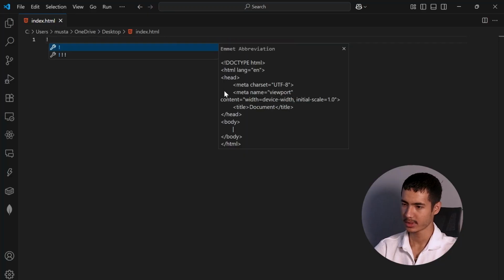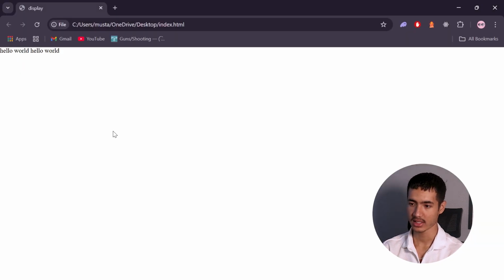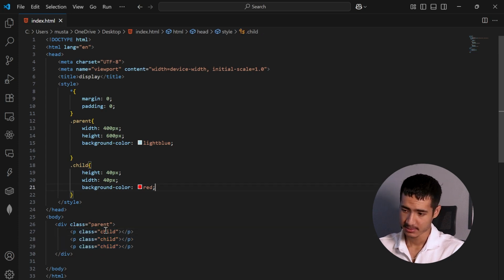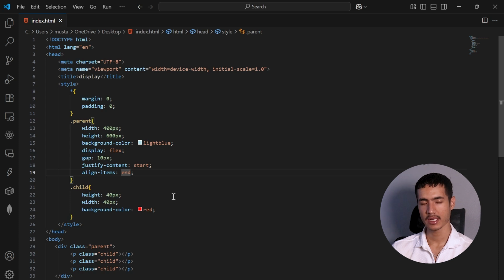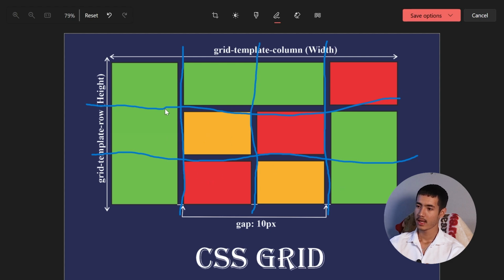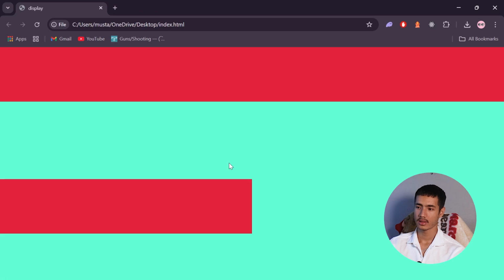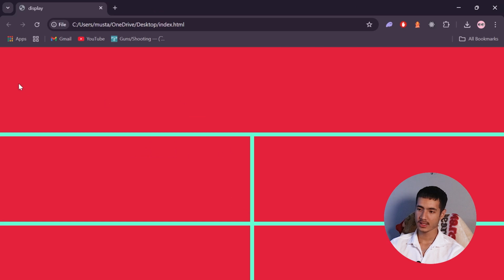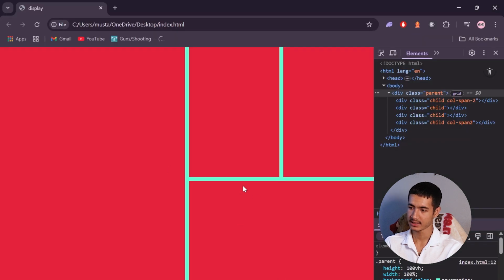Display Flex vs Grid Explained Simply | Modern CSS Part 1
Unlock the power of modern CSS layouts in this beginner-friendly guide!
In Part 1 of our Modern CSS series, we dive deep into display: flex and display: grid, breaking down their differences, use cases, and how to choose the right one for your layout.

🔹 Topics Covered:

What is display in CSS?

Understanding block vs inline elements

Introduction to Flexbox

Real-world layout examples using Flex and Grid

When to use Flex and when to use Grid

Perfect for beginners and intermediate developers looking to sharpen their layout skills.

🔗 Watch now and take your frontend game to the next level!

Timelines :

00:00 - Intro
00:32 - What is Display in CSS?
04:03 - How to Change Block & Inline Elements
06:08 - Introduction to Flexbox
04:10 - Flexbox Use Cases
09:59 - Gap Property
10:44 - Justify Content & Align Items
15:50 - Introduction to Grid
23:17 - Grid Columns
25:38 - Grid Rows
28:46 - Outro